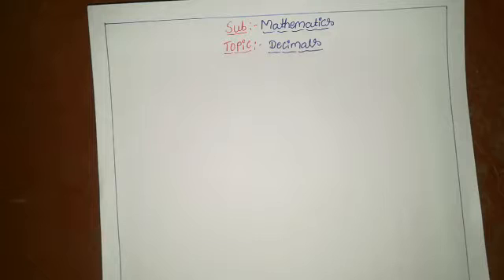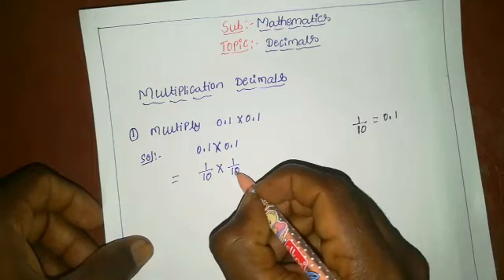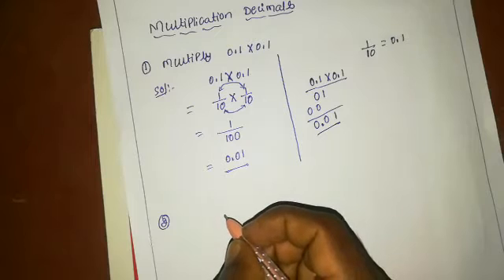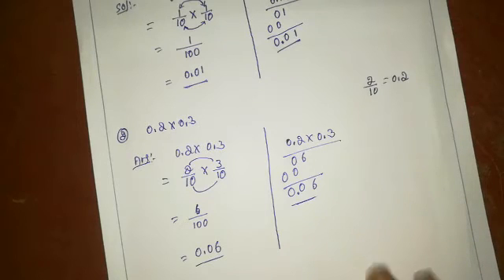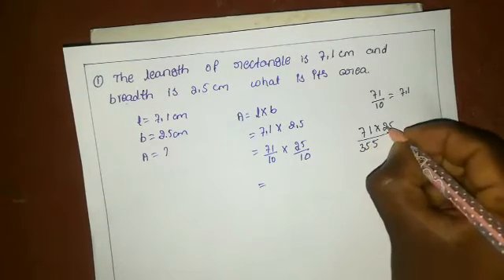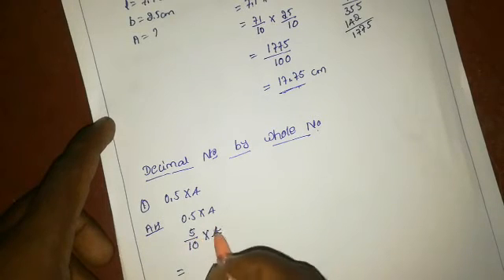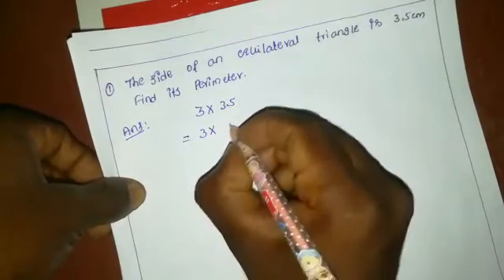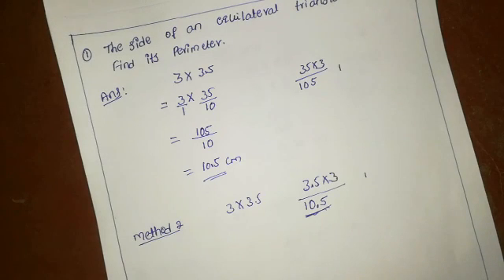Grade 7 State:Maths-Decimals